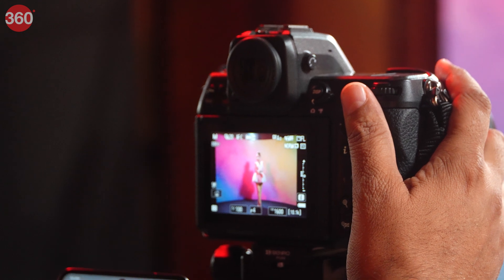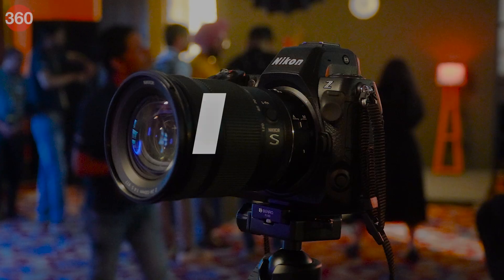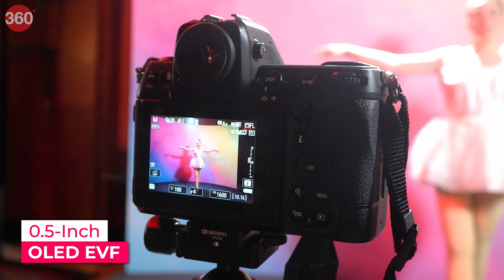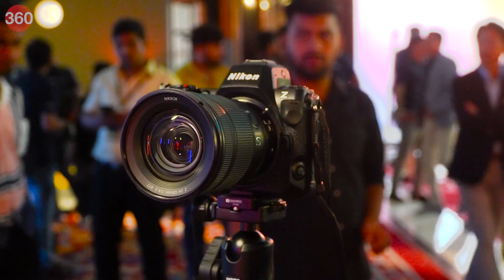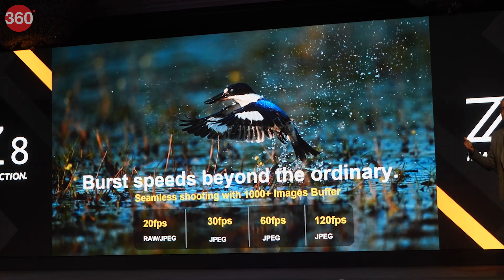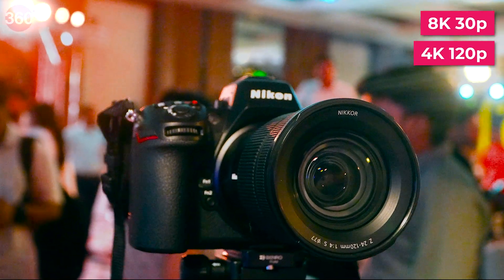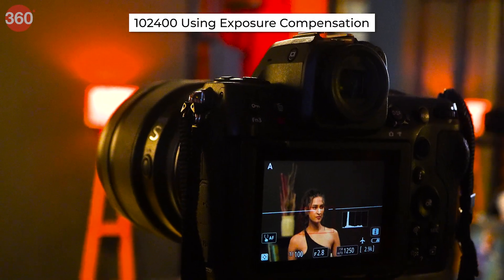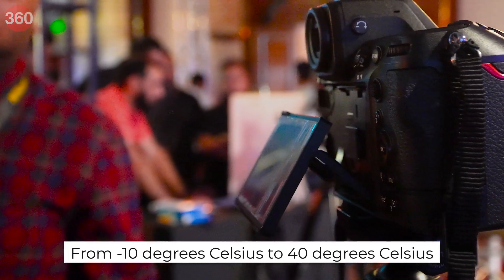First Look: Nikon Z8 Full-Frame Mirrorless Camera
Nikon launched its latest full-frame mirrorless camera, the Z8, in India at Rs. 3,43,995. Watch through the entire video as we share our first look at the device.